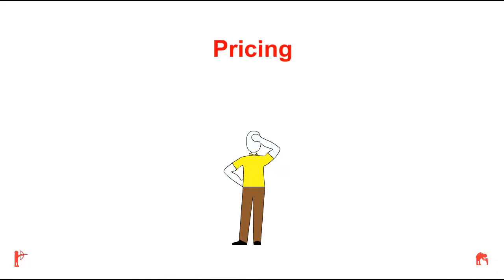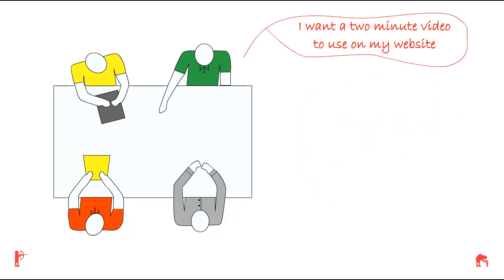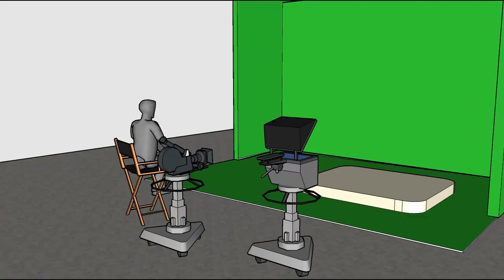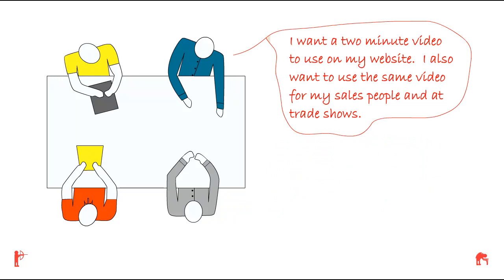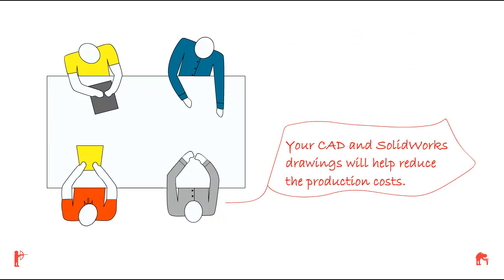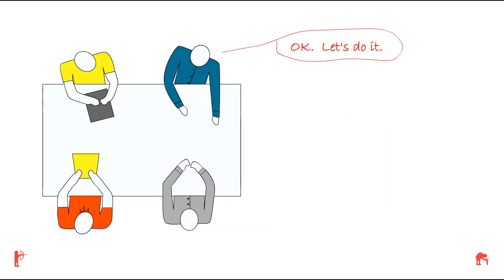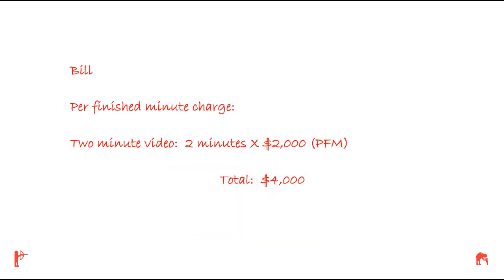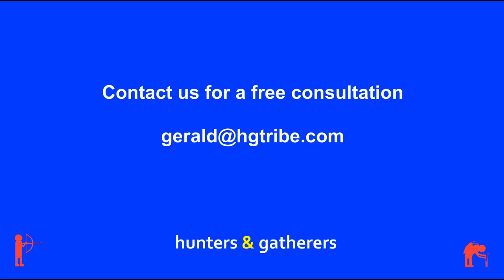Cost of Video Production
How is video production priced.  The two commons methods of pricing video production.  Examples of both pricing methods.